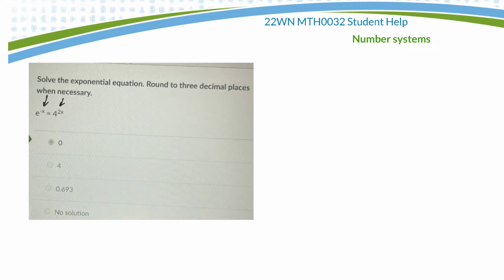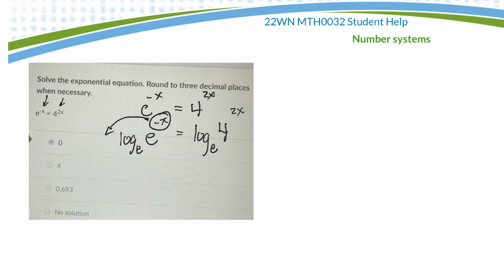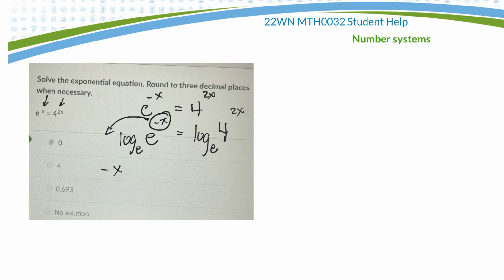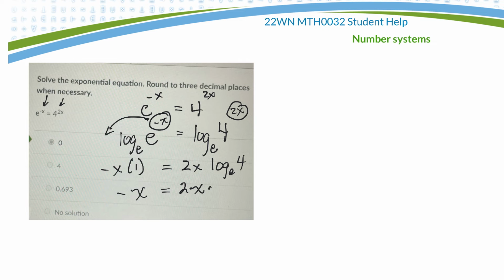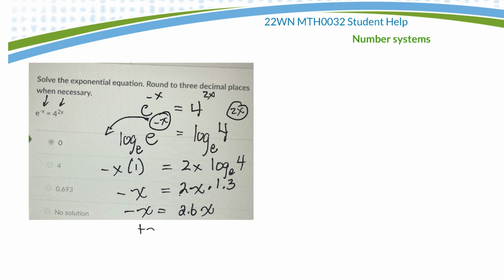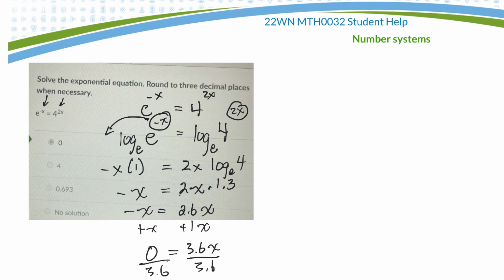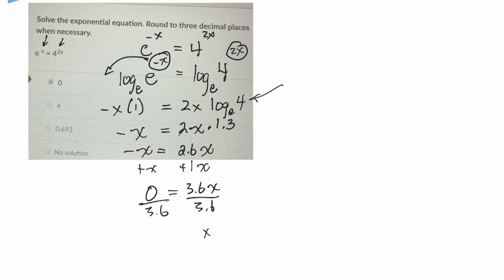22WN Student Help - exponential equation.mp4